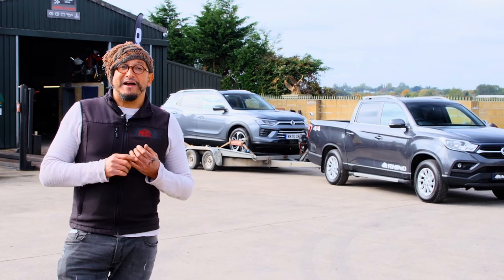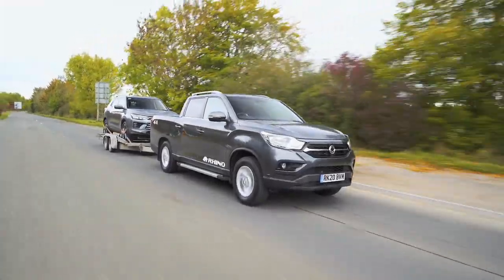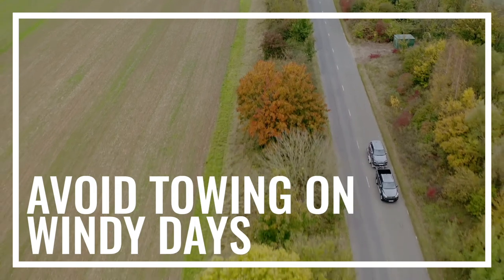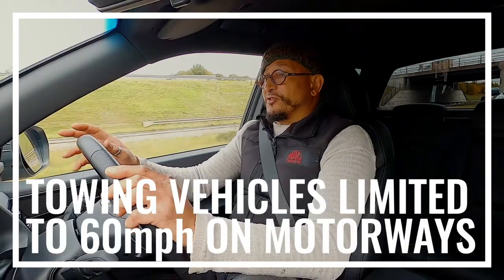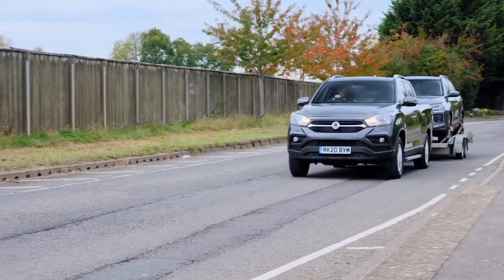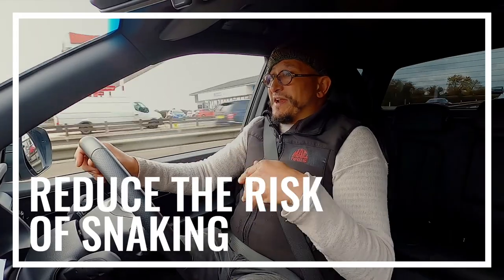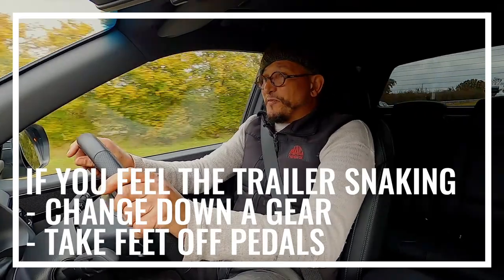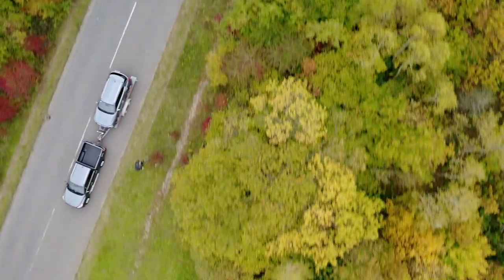SsangYong How to Tow: Part 2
Welcome to a new mini series of educational videos hosted by our Brand Ambassador Fuzz Townshend!

Today, we start to look into the basics of how to drive with a trailer in tow as well as some great tips and tricks.